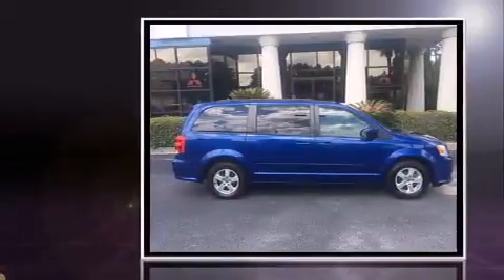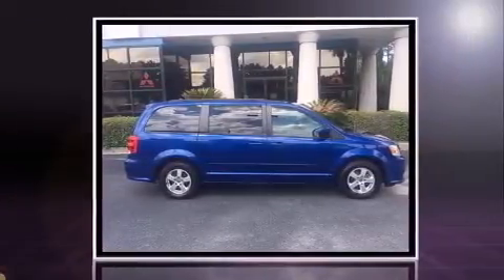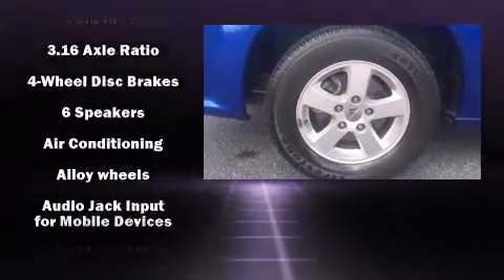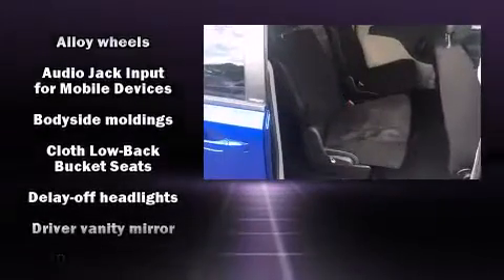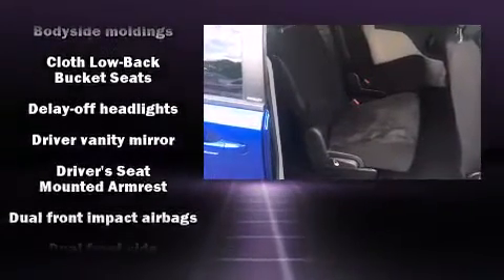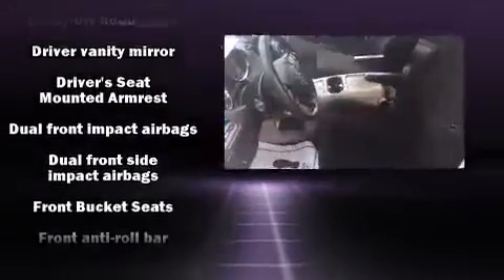2013 Dodge Grand Caravan SXT in Charleston, SC 29414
Treat yourself to a test drive in the 2013 Dodge Grand Caravan. It features an automatic transmission, front-wheel drive, and a refined 6 cylinder engine. Dodge infused the interior with top shelf amenities, such as: 1-touch window functionality, front and rear air conditioning, telescoping steering wheel, heated door mirrors, cruise control, an overhead console, and a split folding rear seat. Storage solutions are integrated throughout the interior, demonstrating thoughtful attention to detail. Third row seats expand the maximum passenger capacity to 7. You and your passengers will enjoy the stereo system, which includes a CD player with MP3 capability, and 6 speakers, enhancing the audio experience throughout the interior. With side curtain airbags supplementing the rest of the safety network, you can be assured that you and your passengers will experience top-tier protection. It also arrives with a Carfax history report, providing you peace of mind with detailed information. You will have a pleasant shopping experience that is fun, informative, and never high pressured. Please don't hesitate to give us a call.